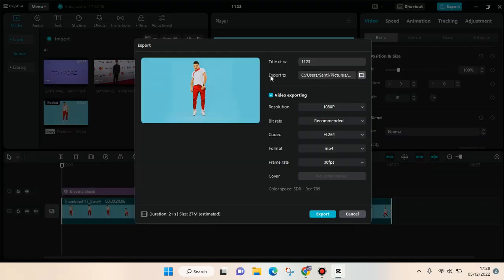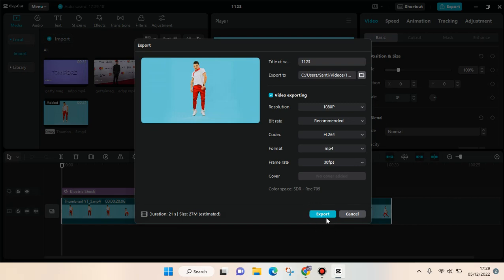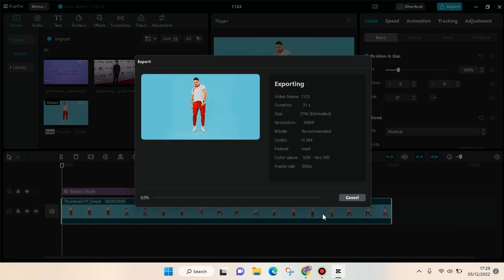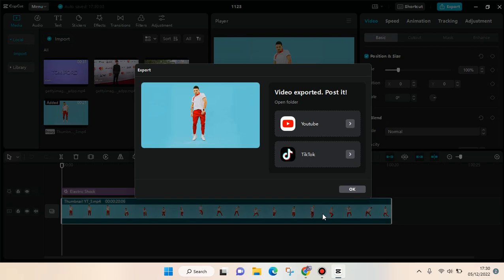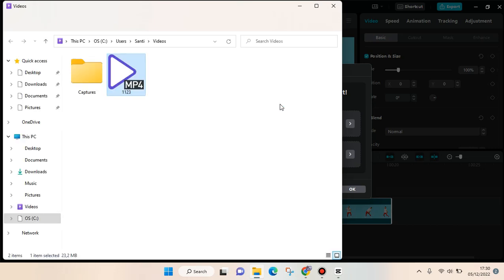~ Can't Locate Your Exported Videos in CapCut PC? Discover How to Easily Find Them!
**Can't locate your exported videos in CapCut PC? No worries! In this tutorial, I'll walk you through the steps to easily find them.**

If you've ever struggled with finding where your exported videos go in CapCut PC, you're not alone. Many users face this issue, but the solution is simpler than you might think. This video will show you exactly how to locate your exported videos in just a few clicks.

When you export a video in CapCut PC, the software automatically saves it to a default folder unless you specify a different location. If you're unsure where your videos are being saved, this tutorial will guide you through the process of finding them. Whether you're exporting for YouTube, Instagram, or any other platform, knowing where your files are stored is crucial for quick access and efficient workflow.

I'll also demonstrate how to change the export location, so you can save future projects to a folder that's easy to find. Whether you're a beginner or a seasoned editor, this guide will make sure you never lose track of your work again.

**Call to action:** If you find this tutorial helpful, be sure to give it a thumbs up, leave a comment with any questions or tips, and don’t forget to subscribe for more CapCut PC tutorials!

**Secondary and long-tail keywords:** CapCut PC export settings, find CapCut video files, locate exported videos CapCut, CapCut PC tutorial, video export location CapCut PC.

1.
2.
3.
4.
5.
6.
7.
8.
9.
10.